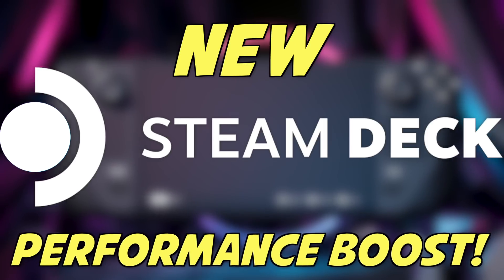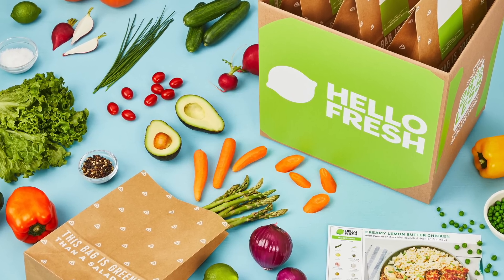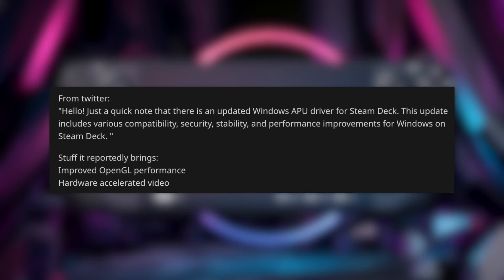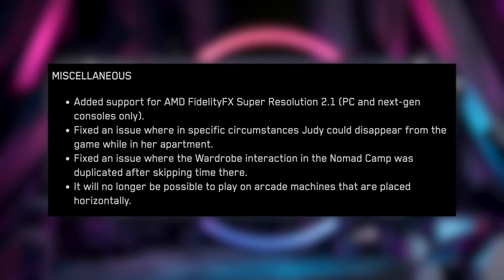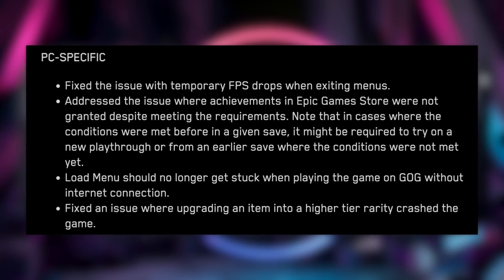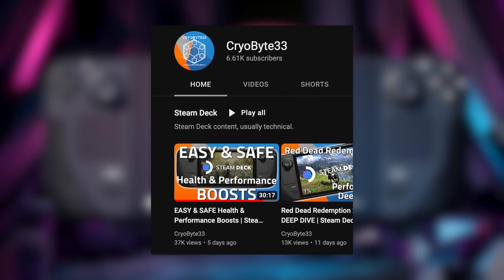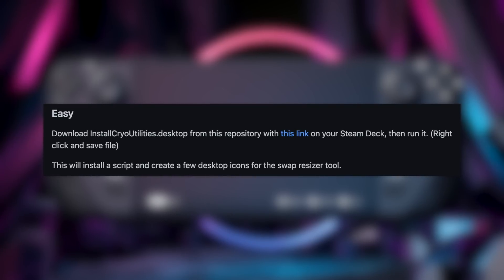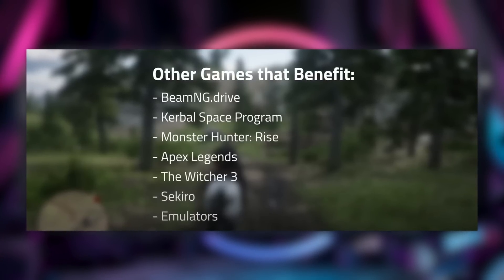BOOST your Steam Deck NOW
Lots of upgrades!

🚨 Back to School deals! 🚨

New APU:
The new driver will be of particular interest to those who want to take Call of Duty: Modern Warfare II on the road, as the latest installment in the CoD saga only runs on Decks using Windows. Speculation on Reddit(opens in new tab) is that the driver improves the performance of OpenGL, and that it enables hardware accelerated video. It has been noted that the Citra 3DS emulator, which uses OpenGL, runs more smoothly on the Deck after the update — though not as well as it does under SteamOS.

FSR 2.1:
Cyberpunk 2077 from CD PROJEKT RED recently had a big 1.61 patch out, and with it came support for AMD FidelityFX Super Resolution (FSR) 2.1.

Previously CP2077 only had FSR 1.0 and the amount of improvements between 1.0 and 2.1 for FSR is crazy. The picture quality is massively improved, as shown with my Dying Light 2 video, and for Cyberpunk 2077 the difference is quite striking. Picture quality pretty close to native resolution, with a vastly improved FPS and frame-timing. It's like a complete night and day difference.

Performance Boost:
A Steam Deck mod promises to bolster the device’s ability to pump out even more frames per second, while also improving the longevity of the portable powerhouse’s SSD. While this sounds almost too good to be true, these claims appear to mostly hold up, but there are some games and scenarios that may performance decrease based on these changes.

The CryoUtilities suite, developed by CryoByte33, can help boost fps by up to 24%, with the YouTuber offering deep dives into how the Steam Deck mod affects frame rates in games like Cyberpunk 2077 and GTA 5. It can be downloaded for free from GitHub, where you’ll also find installation instructions.

Without getting too technical, the Steam Deck mod essentially allows you to better tune the device to more efficiently use the memory in its RAM and SSD to improve performance. Should CryoUtiltities have you feeling skittish however, for whatever reason, you’ll be able to easily reverse any of the changes you make through its application.